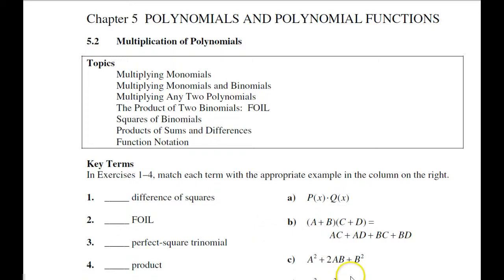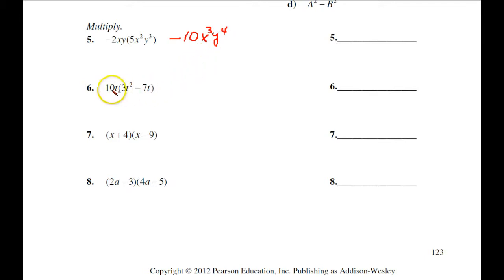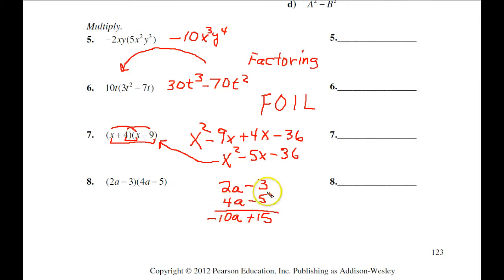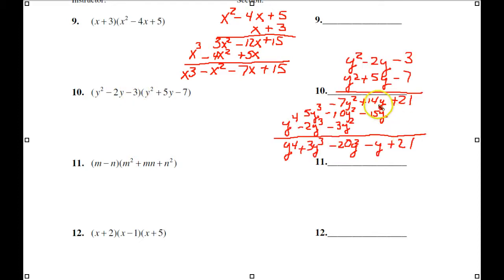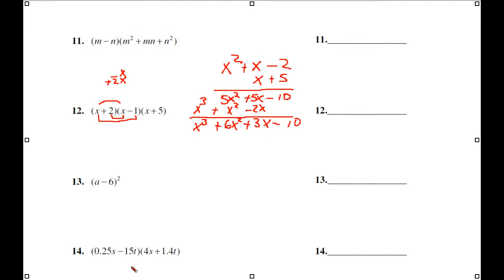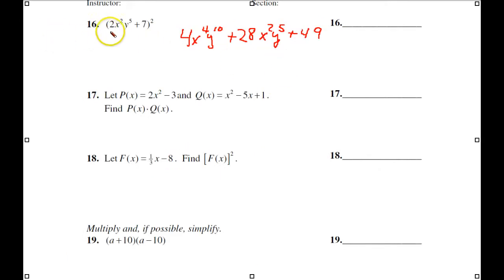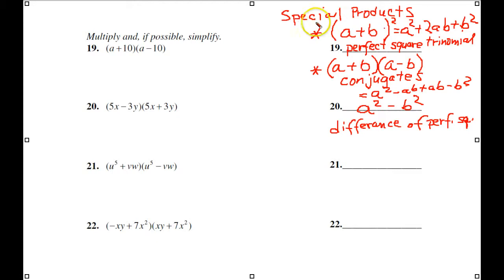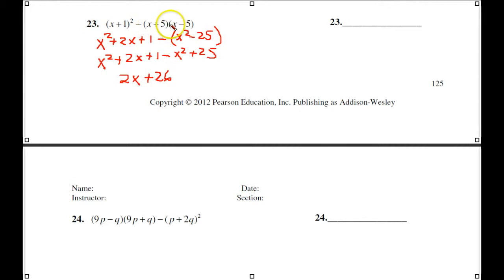AE M100 5.2 Multiplication of Polynomials and Special Products